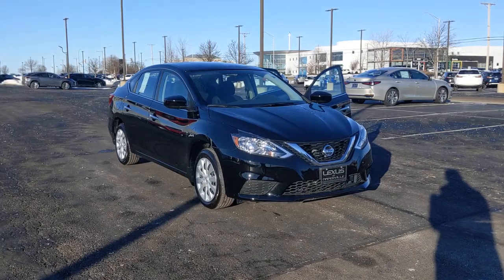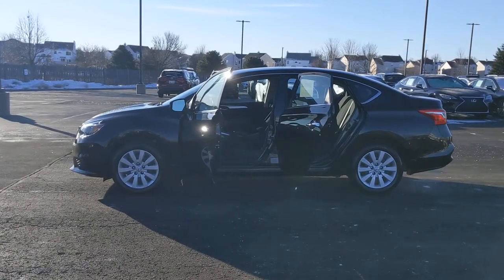2019 Nissan Sentra Naperville, Aurora, Joliet, Downers Grove, Bolingbrook, IL L4663B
Super Black Used 2019 Nissan Sentra available in Naperville, Illinois at Lexus of Naperville. Servicing the Aurora, Joliet, Downers Grove, Bolingbrook, IL area.

** Balance of Factory New Car Warranty through July 2023 Up to 36,000 Miles and Drivetrain Warranty through July 2025 up to 60,000 Miles ** 29 City MPG / 37 Hwy MPG **Nicely Equipped With:. 7-Inch Color Touchscreen. Backup Camera. Siri Eyes Free+. Bluetooth Hands Free Phone System. Streaming Audio via Bluetooth. Intelligent Auto Headlights. Remote Keyless Entry. Power Windows with Driver's One-Touch Auto Up/Down Feature. And Much More!!Professionally Detailed and Fresh out of our Service Department, this Sentra is Ready to Go!! Come on in for a Test Drive Today!! As Always, One Low Price!! Plain and Simple!! See You Soon...